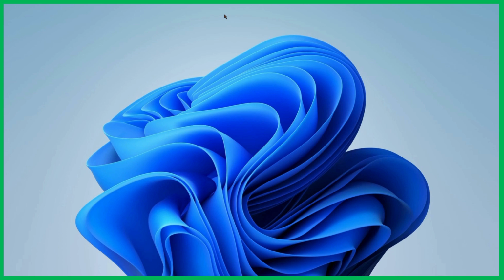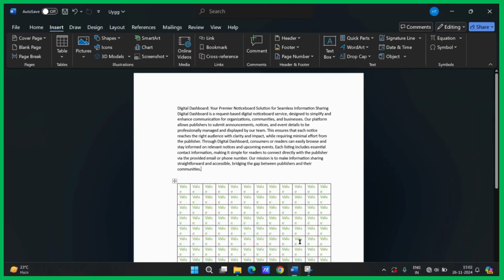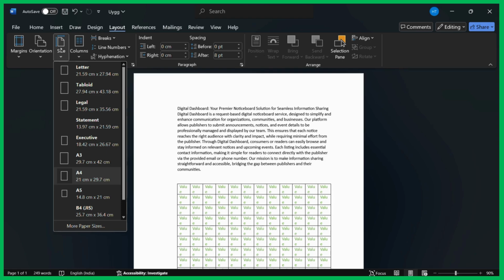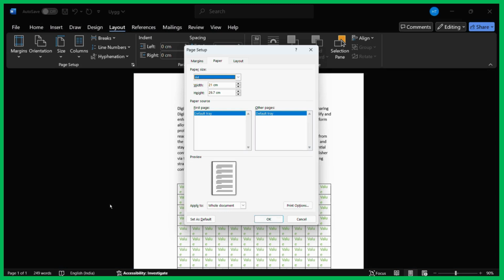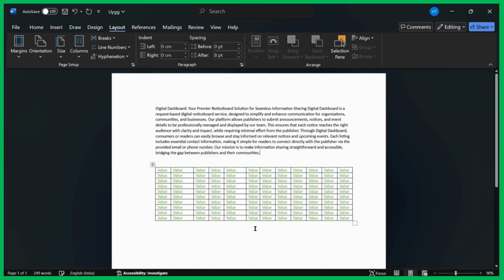How to Change Page Size in MS Word (Custom or Predefined)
📄 Easily Change Page Size in MS Word | Custom or Predefined 📄
Need to adjust the page size in your MS Word document? Whether you need a custom page size for a special project or prefer to use a predefined page size like A4 or Letter, this step-by-step guide will walk you through the process of changing page size in MS Word. Perfect for making your document fit any specific format or requirement!

In this tutorial, you'll learn:
✅ How to select a predefined page size in MS Word.
✅ How to create a custom page size for your document.
✅ Step-by-step instructions for adjusting page sizes for different types of documents.
✅ Tips for choosing the best page size based on your project or printing needs.

👉 Why Change Page Size?
Changing the page size is important for various document formats like brochures, flyers, resumes, and even custom reports. Whether you need a smaller or larger layout, adjusting the page size gives you flexibility and control over the final output, especially for printing and design projects.

This guide works for MS Word 2016, 2019, and Microsoft 365 users across Windows and macOS platforms.

💬 What Page Size Do You Use Most?
Which page size do you use most often for your documents? If you have any other MS Word features you'd like to learn about, feel free to suggest them.